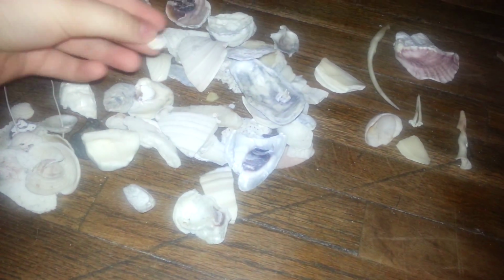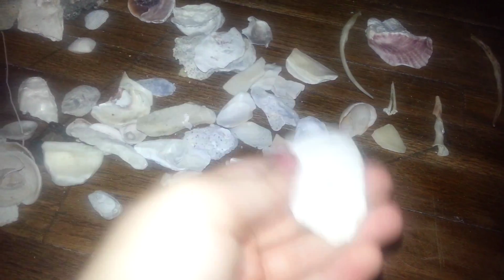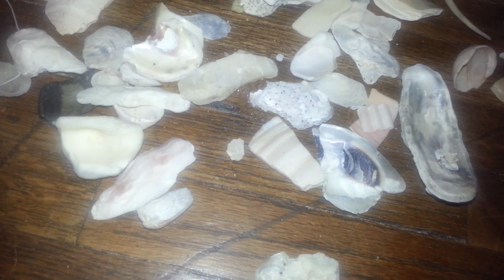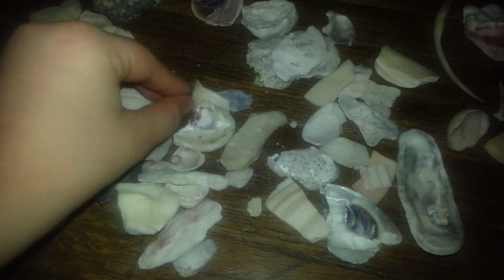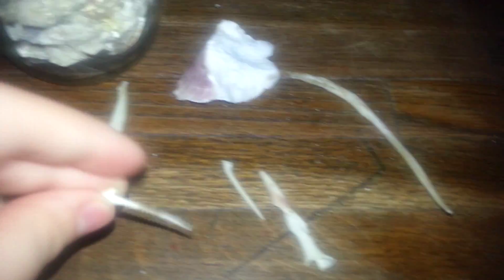Shells and other stuff P got from the ocean!!!😎💛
I hope you like what got at the ocean! God bless you Pals B fans! 😎😙👙💛👒Byezeeee